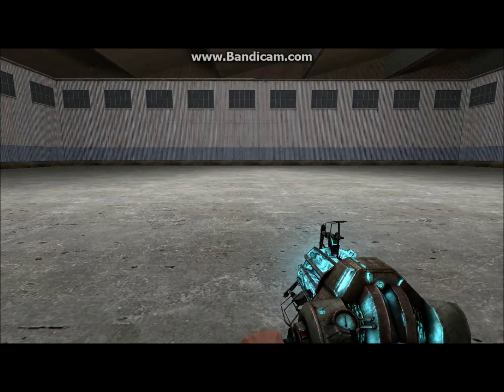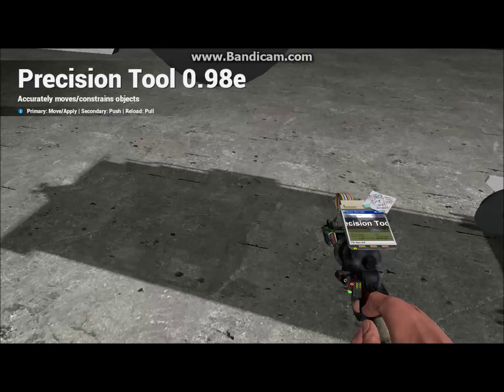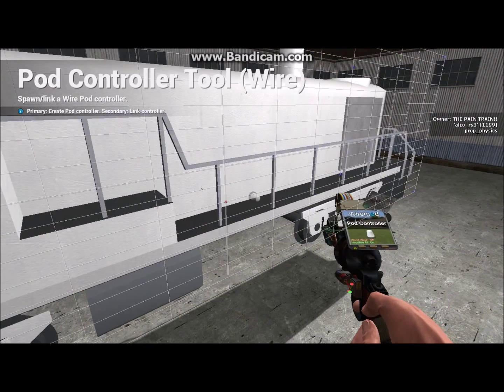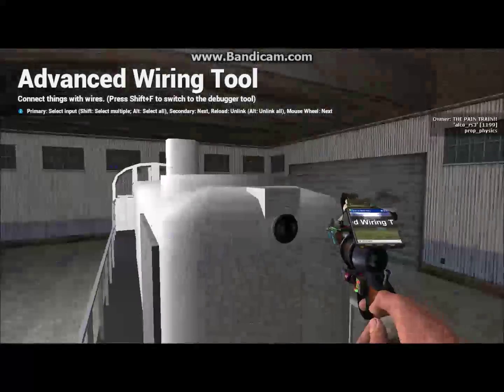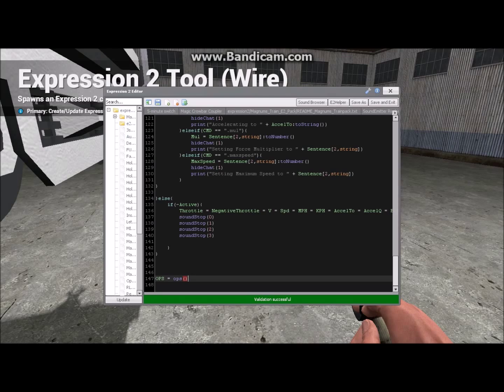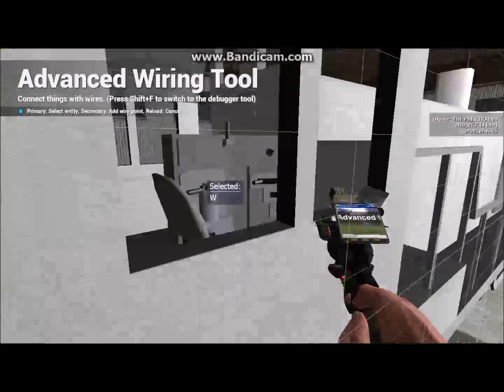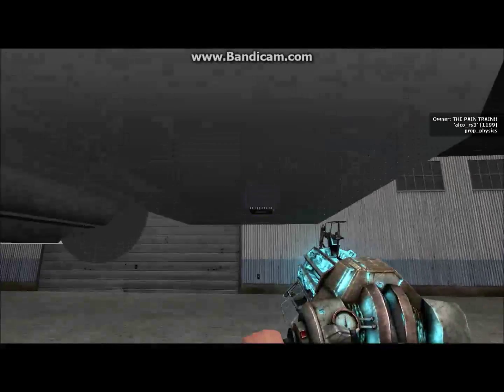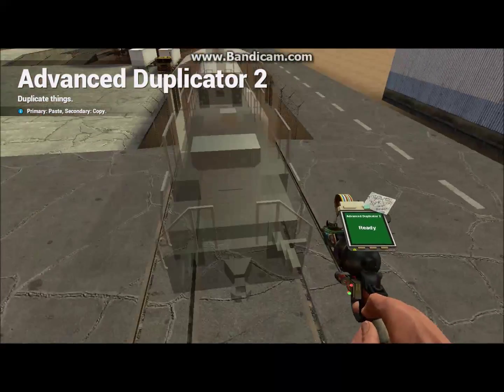How to build a working train in Garry's mod.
For those wondering... this is how to make a simple train.

E2 code: (Paste into Expression 2 tab)